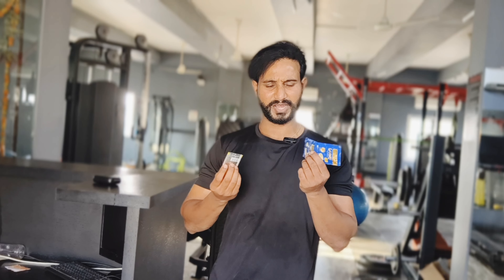Cheapest Fat Burner in telugu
Cheapest fat burner in Rs - 2/- telugu. Metabolism is the rate of calories burned by individual on daily basis.
Coffee contains caffeine which boosts the energy before workout and works as pre workout. Coffee is also an antioxidant which helps in eliminating toxins from body.
For best Fatloss results, take black coffee and do perform fasted Cardio.
Black coffee also supports in reducing diabetes
Black coffee can boost fat loss by increasing metabolism and enhancing physical performance. Its caffeine content stimulates the nervous system, promoting the release of adrenaline, which can aid in fat breakdown. Additionally, coffee contains antioxidants that may support overall health and metabolism. However, moderation is key, as excessive caffeine intake can lead to negative effects.